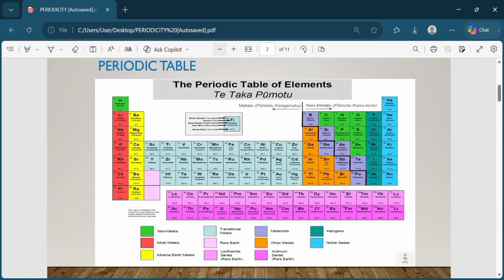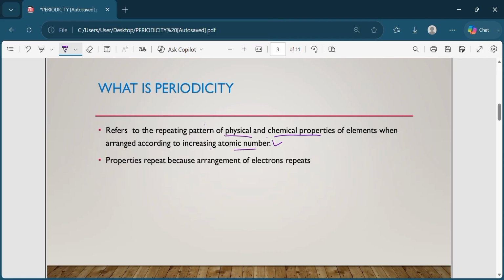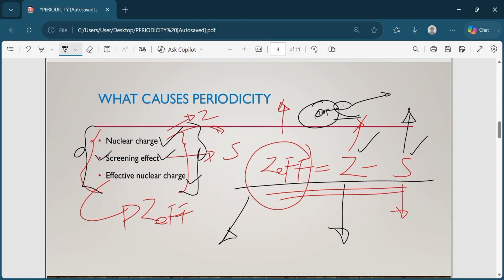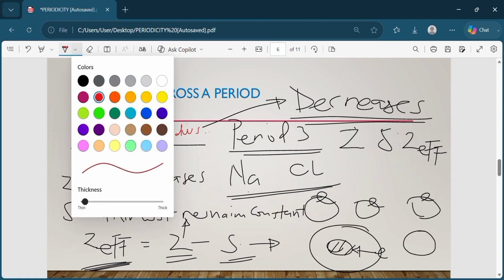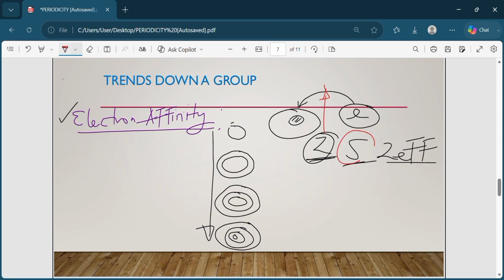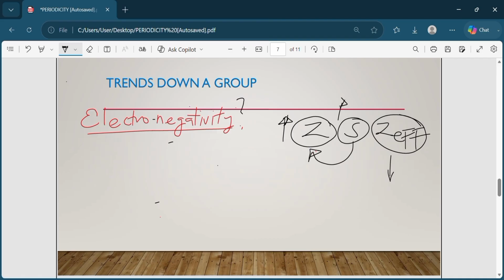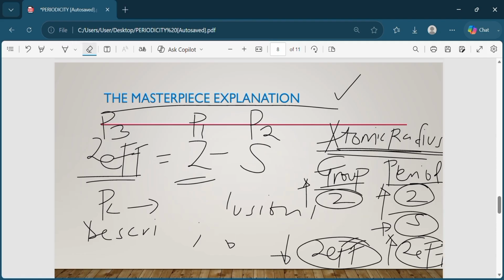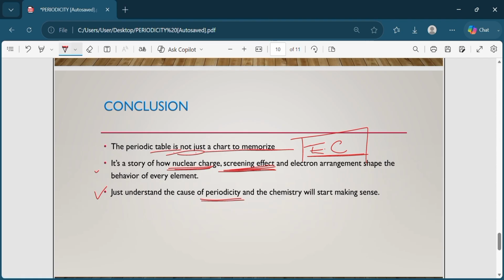Periodicity Made Easy: One Concept Explains Everything